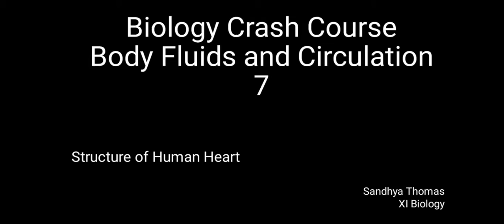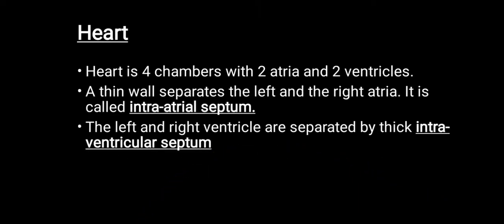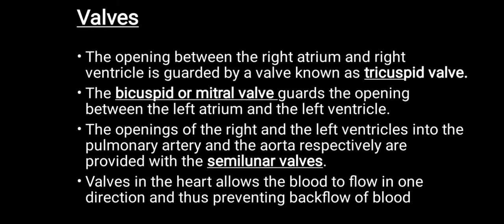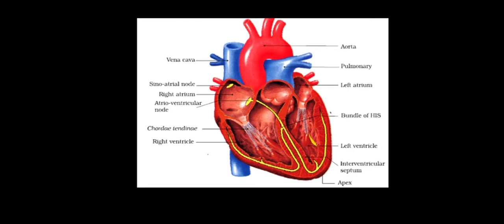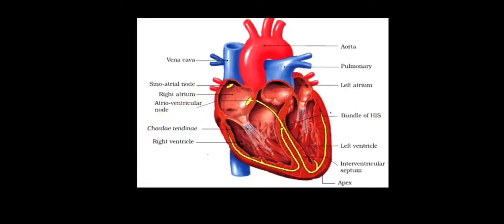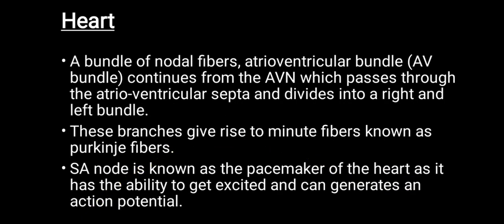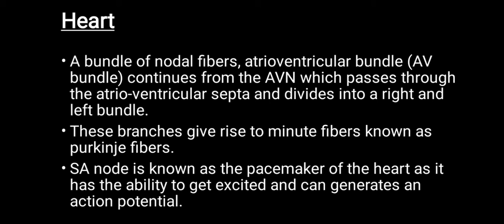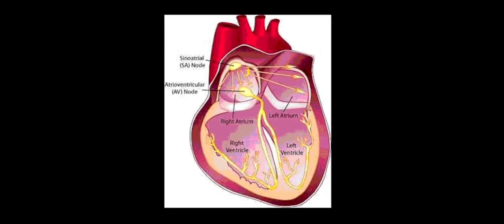Class 11 Biology Module 7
Body Fluids & Circulation- Structure of the Human Heart